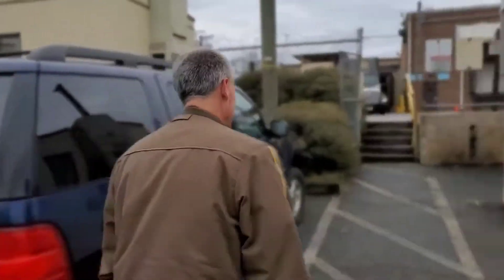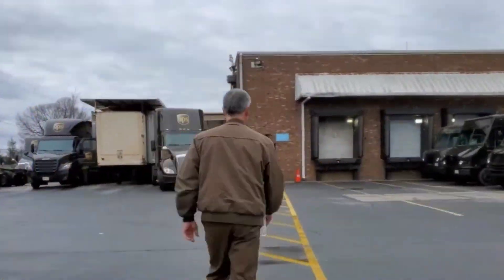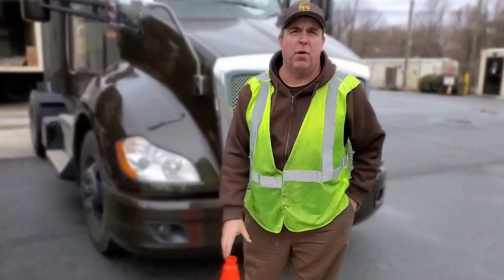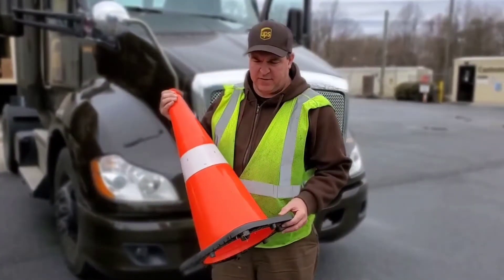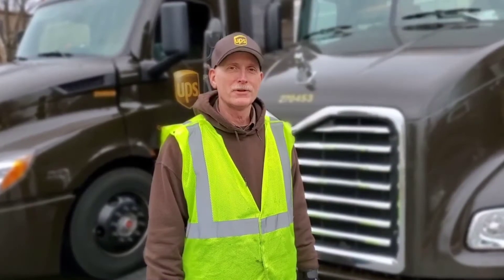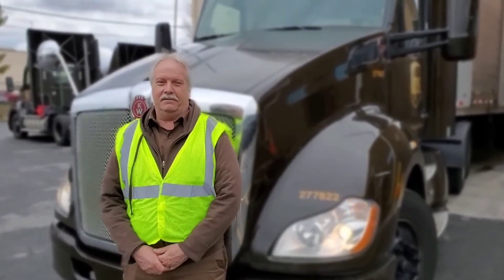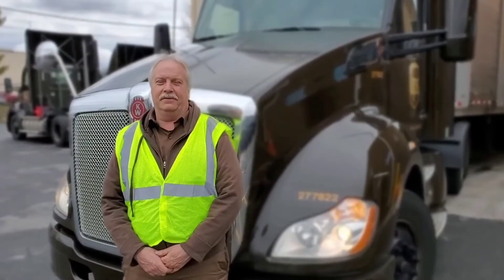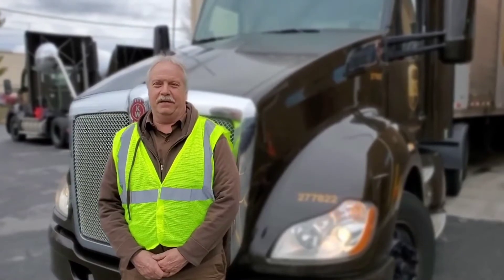Lynchburg Knows Yard Control Safety